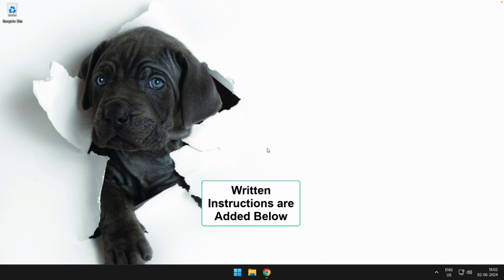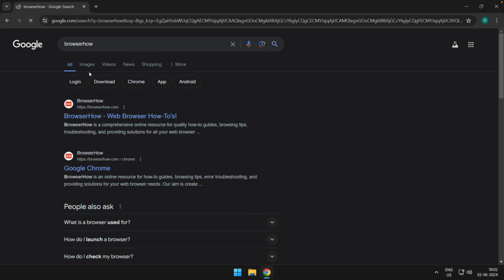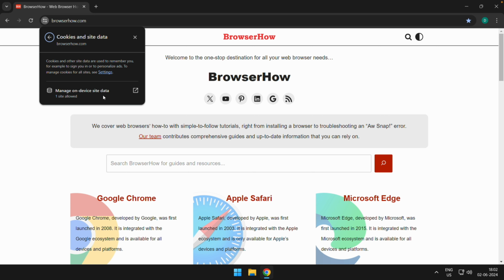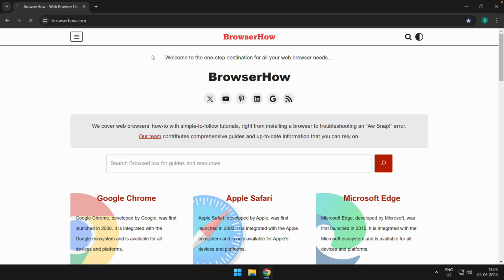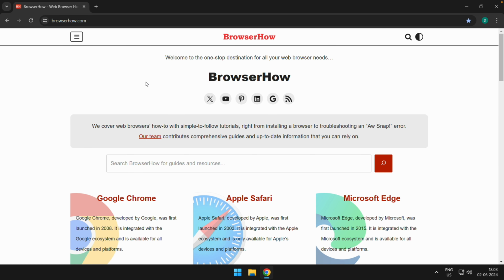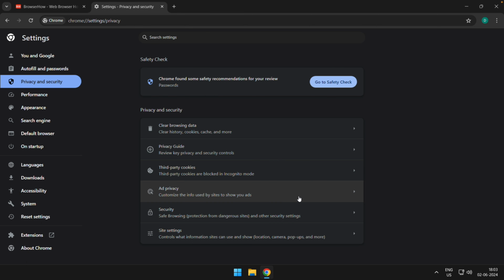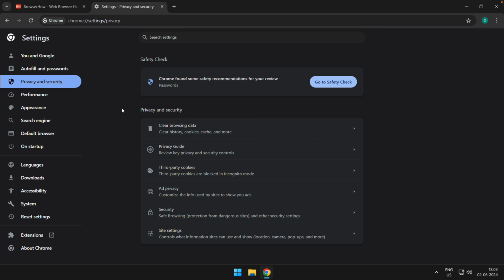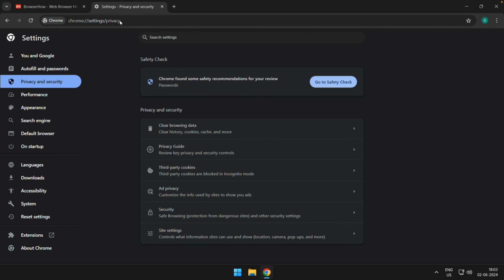How to Clear Site Cookies in Chrome browser on Computer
In this tutorial, I have shared steps to manage and delete the cookies on your computer's Google Chrome browser. Each website that you visit and log in will store the cookies within the browser that are reused for tracking and retaining the login.

First, open Chrome and click on the three vertical dots in the upper right corner. Go to “Settings” and switch to the “Privacy and Security” tab in the left sidebar. Click “Cookies and other site data” and then “See all cookies and site data.” From there, you can delete all cookies, or delete specific cookies for certain sites.

Deleting cookies can help clear up browsing issues or increase your privacy online. However, this process will also clear your site preferences, such as saved logins and language preferences.